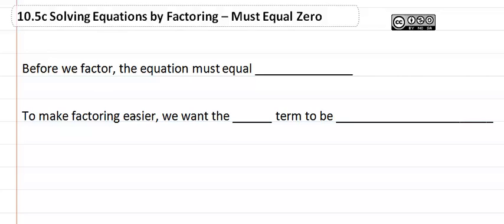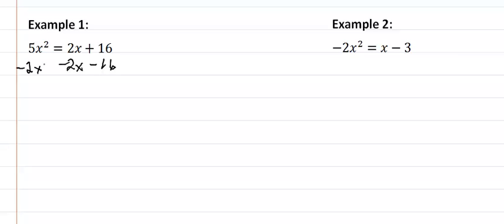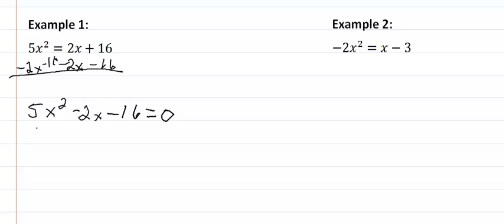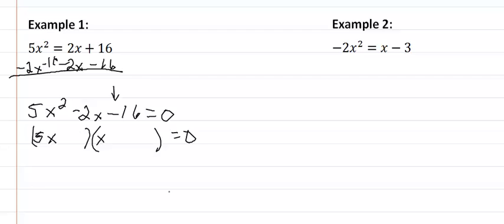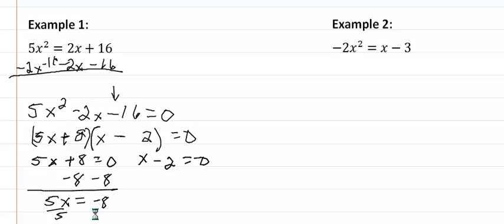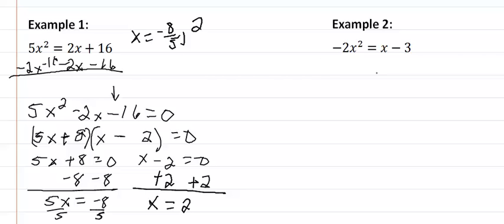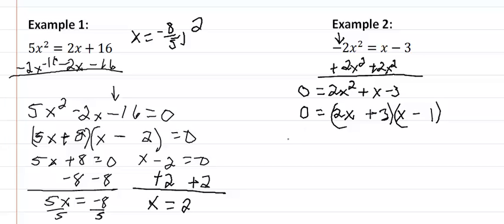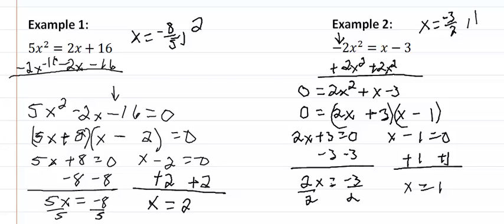10.5c Solving Equations by Factoring-Must Equal Zero